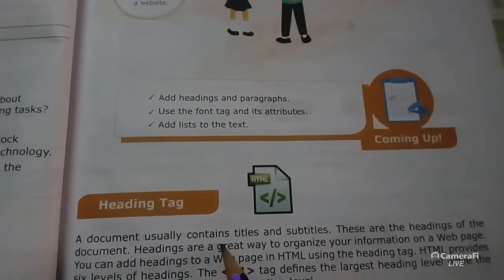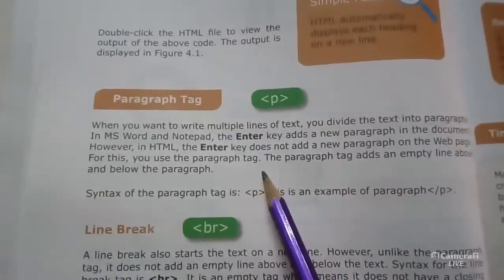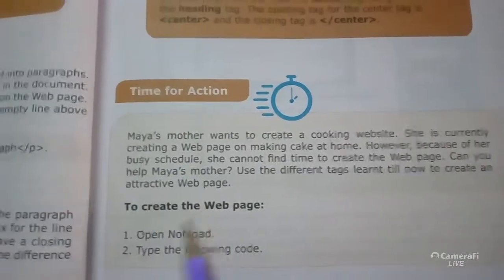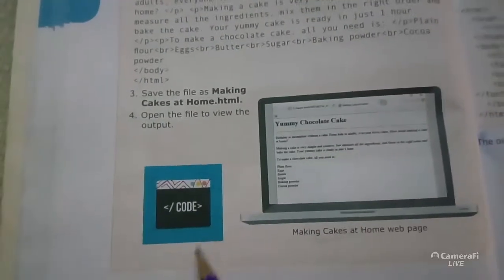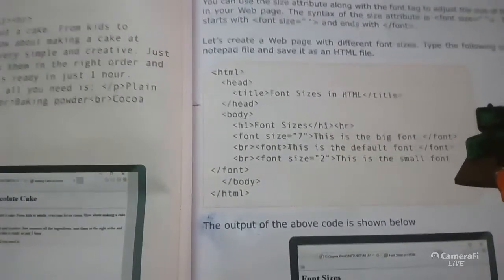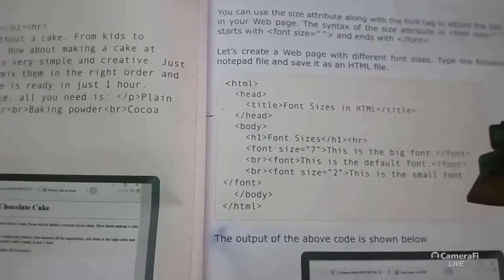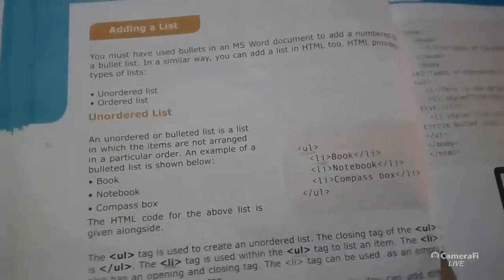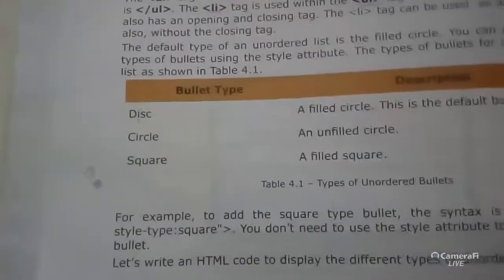Computer Sc.by Smritikana Mitra for class VIII